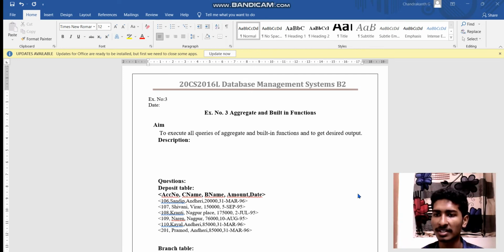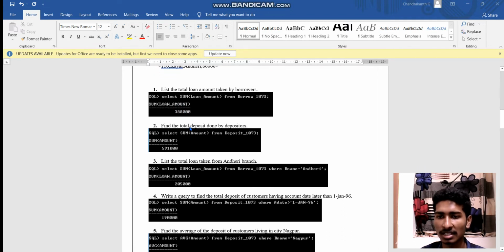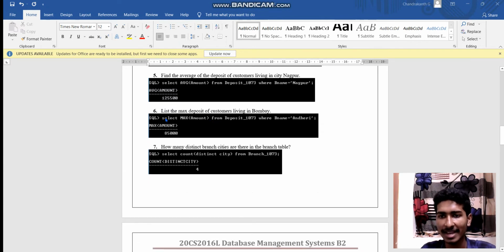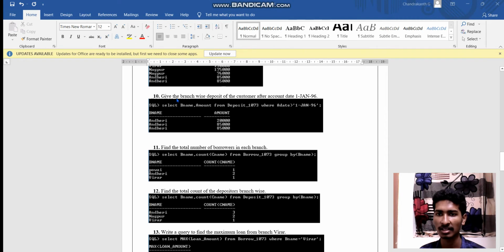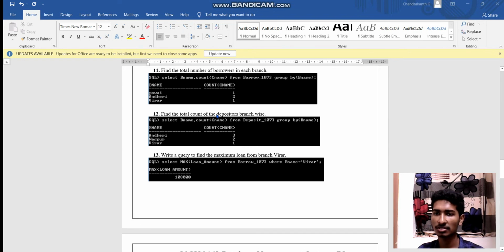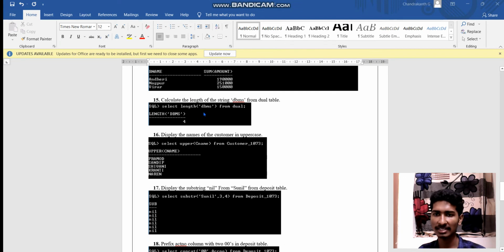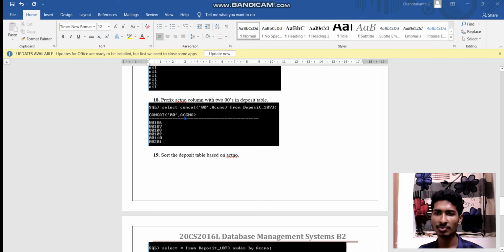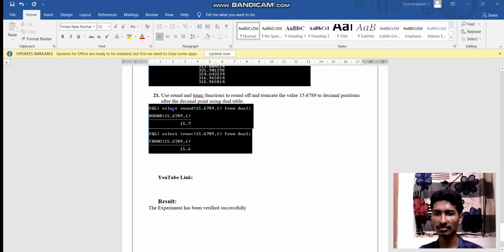Exp 3 DBMS